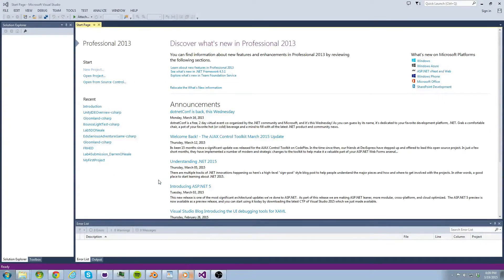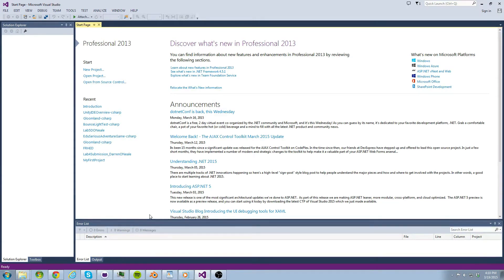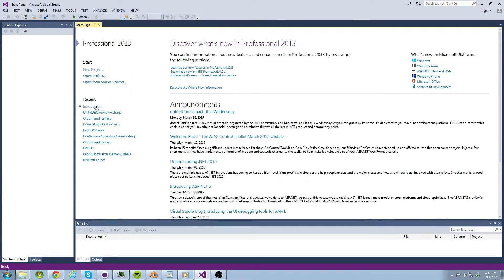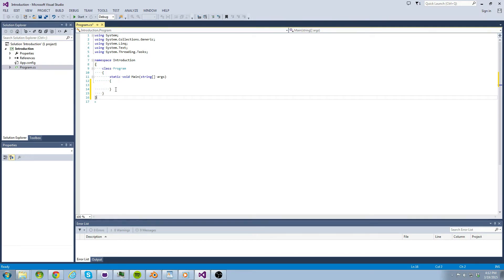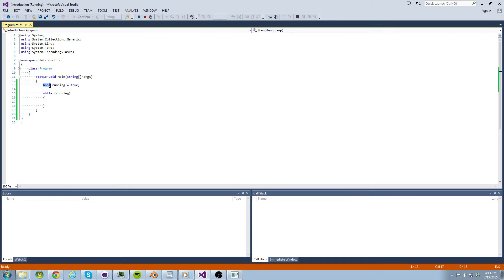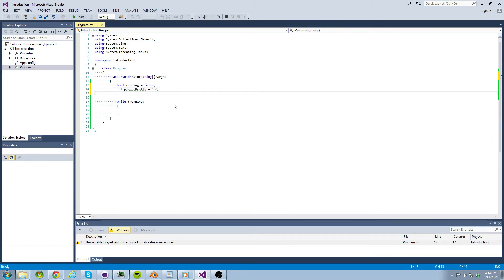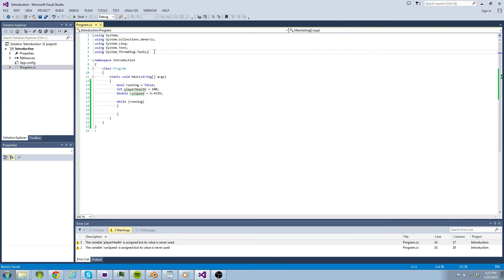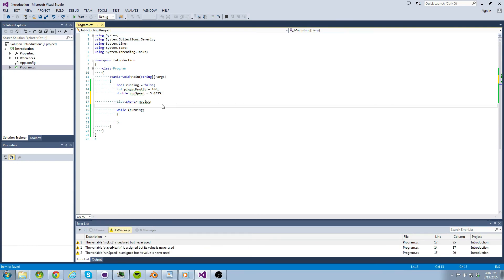Introduction to C# Programming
In this video, Darren will give you an overview of the C# programming language including, why use C#, using C# in Visual Studio, C# namespaces, code hierarchy, C# data types, C# variables, and C# using statements.